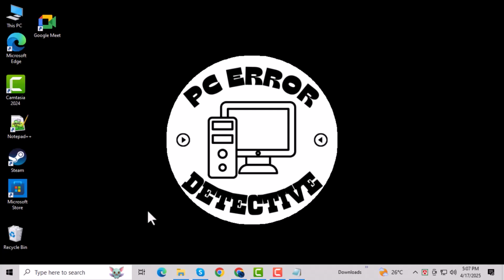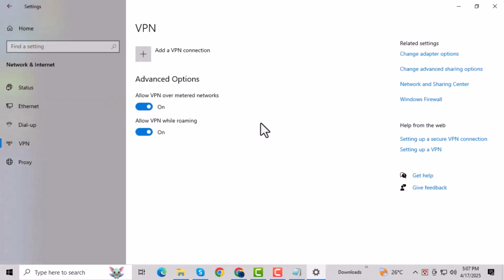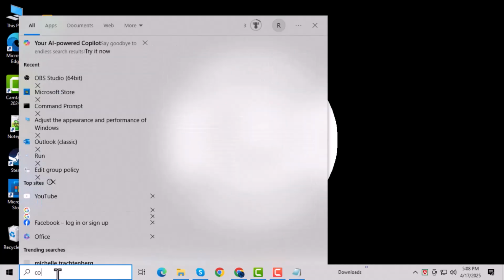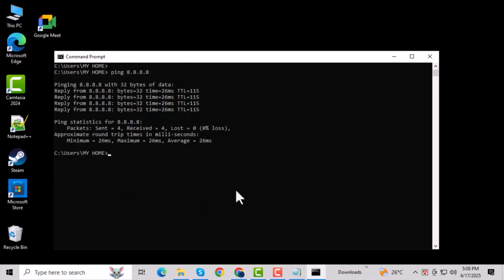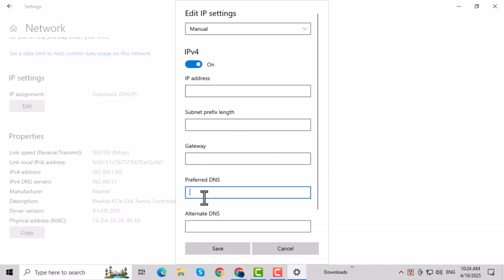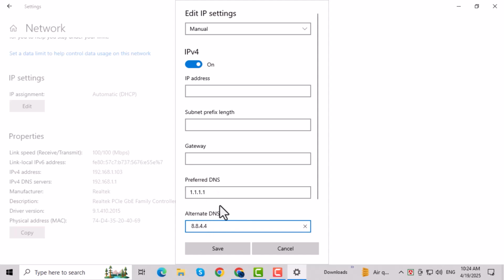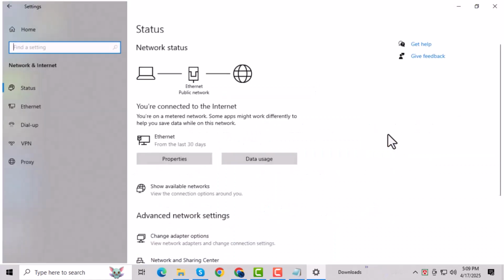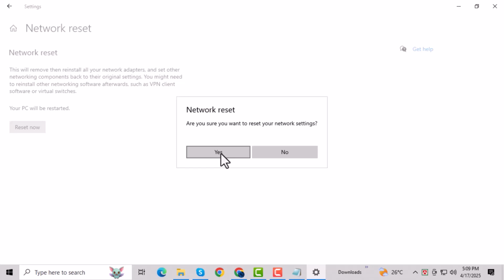How To Fix Fortnite You Have Been Kicked VPN Or Cheating On Windows PC - Detailed Tutorial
How To Fix Fortnite You Have Been Kicked VPN Or Cheating On Windows PC

If you’ve tried to launch Fortnite and suddenly see a message saying “You have been kicked for using VPN or cheating,” you’re not alone. This is a frustrating issue many players face, especially on Windows PC. It often occurs due to network interference, security software, or misconfigured settings that Fortnite flags as suspicious. While this doesn't always mean actual cheating or VPN use, the game still blocks access. This video explains the reasons behind the error and walks you through how to identify the cause and address it effectively.

- Fix fortnite vpn error on windows
- How to solve fortnite kicked for cheating issue
- Windows 11 fortnite network error fix
- Troubleshoot fortnite vpn detection problem
- Bypass fortnite false cheating kick error